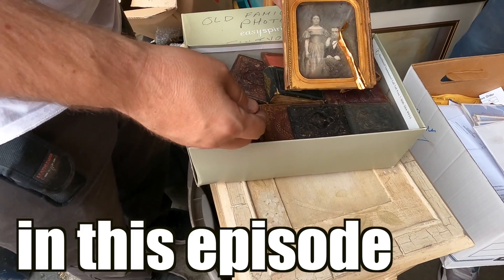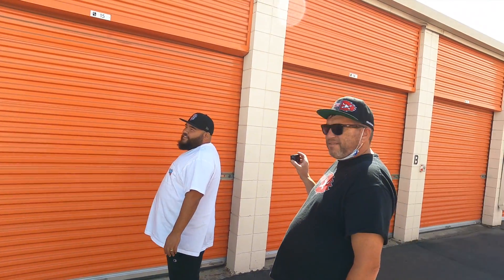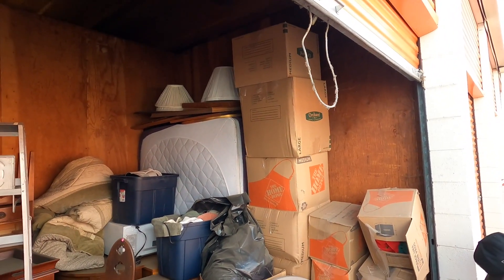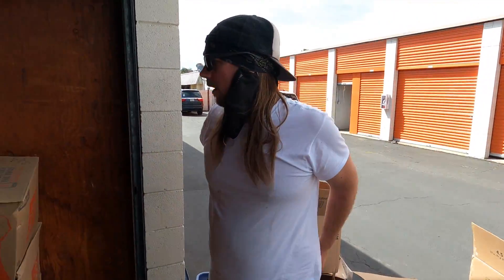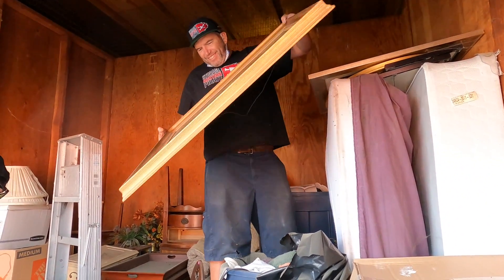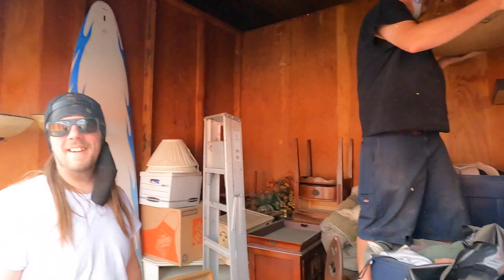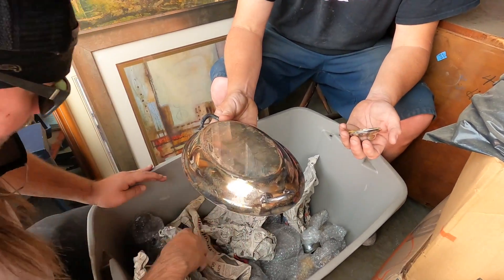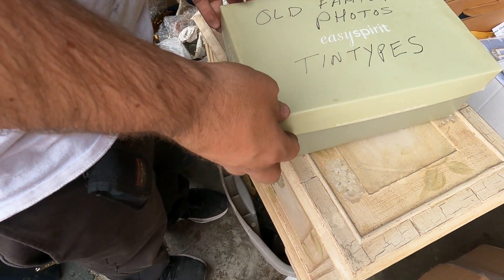Bought Storage Unit Before Seeing It - PAYS OFF!! $630 Blind Gamble!! w/ Pirate & Storage Stalker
Today we won a locker. $630 Blind Bid with our friends Storage Auction Pirate and Storage Stalker

Other Channels we enjoy watching: Storage Auction Pirate - Storage Stalker - Treasure Hunting With Jebus - Locker Nuts - Thrift Trader - Taco Stacks - Wades Venture - Tucker Upper - Cincinnati Picker - Garage Flips and more!

Keys:
I bought an abandoned storage unit, I bought an abandoned storage unit and found money,  I bought an abandoned storage locker, abandoned storage unit finds, abandoned storage unit, abandoned storage locker, storage wars full episode, storage lockers, storage hunters, how to, treasure hunting, opening mystery boxes, mystery boxes, unboxing, storage wars, storage unit auction, auction hunters, money making, how to make mone Flea market flips garage sale finds Fed Ex Packages usps amazon fba retro toys, vintage antiques sports memorabilia American Pickers SwapMeet finding tools and collectibles Pokemon foney ads wacky packages rookie cards Beckett graded cards psa 10 charizard pikachu trading cards Adam bomb Tom Brady
Rookie Beckett 10 Hot Wheels Red Lines Johnny Lightning Matchbox Gijoe Retro Toys Fender Stratocaster